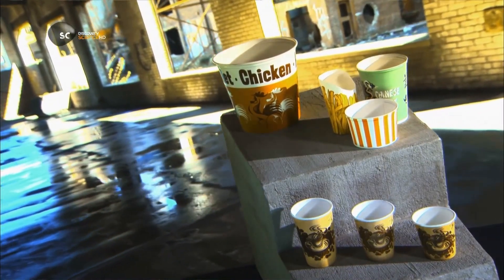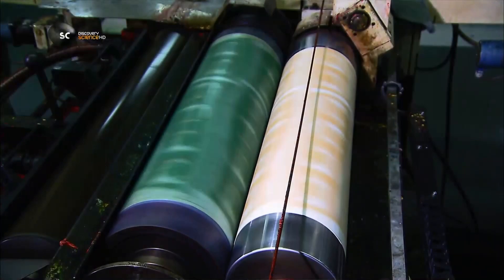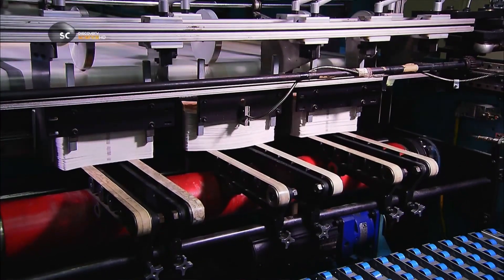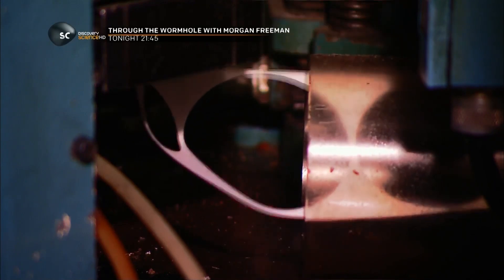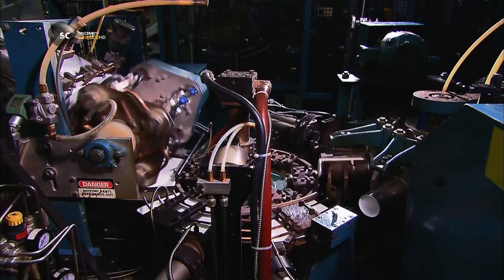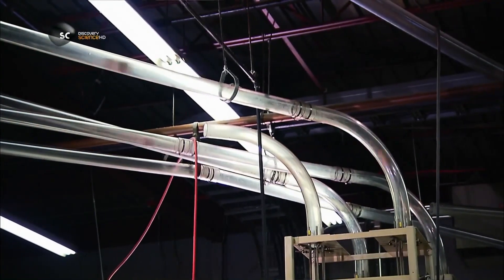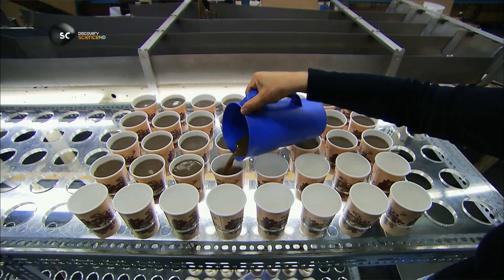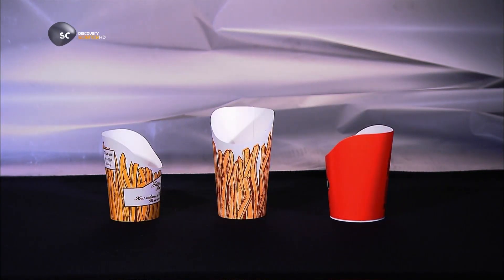How It's Made Paper Cups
In this video you will learn the manufacturing process Paper Cups